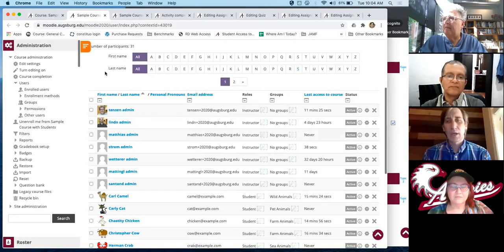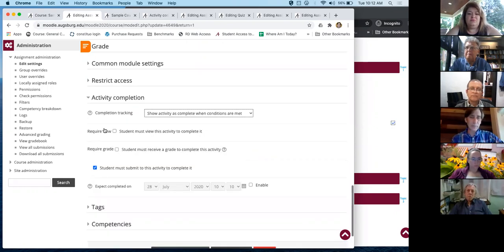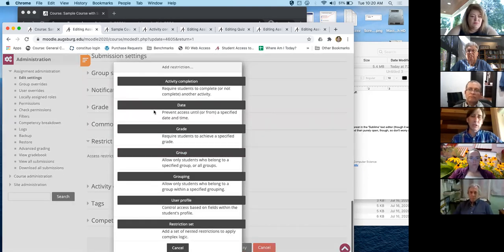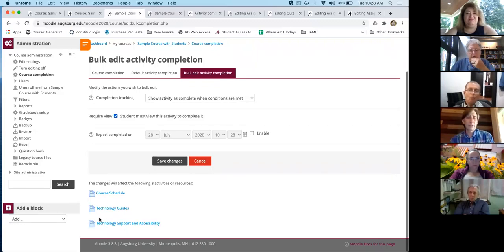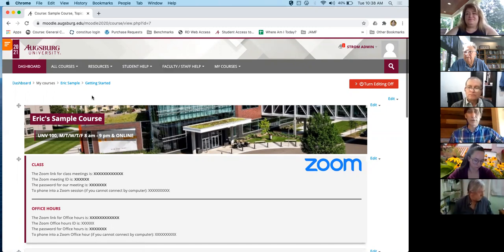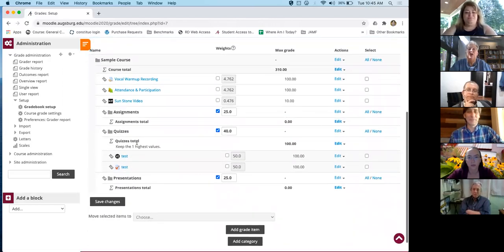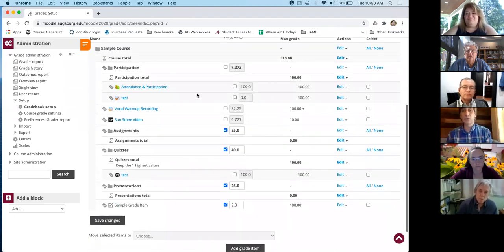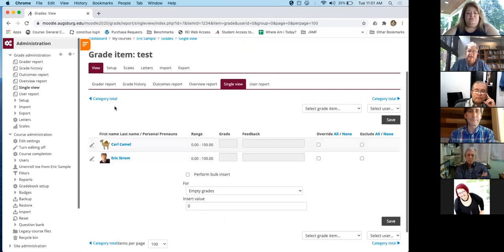Feedback Part 1: Monitoring Student Progress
If you are used to seeing your students regularly in the f2f classroom, the transition to an online modality can be unsettling. This session focuses on ways the data available to you in Moodle can help ensure that you keep track of your students’ progress. The first 15 minutes will focus on Activity Completion, a user-friendly report that can give you an “at-a-glance” view of students’ engagement. The rest of the hour will focus on other Moodle activities and tools (logs, the attendance activity, the gradebook) that will provide you with feedback on how your students’ are navigating the semester.